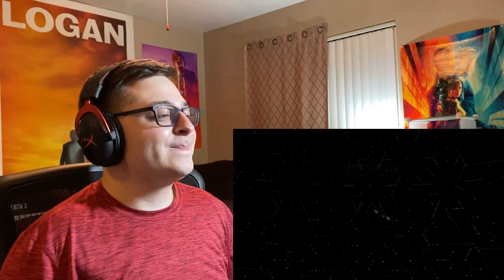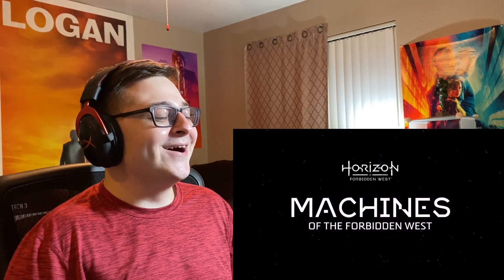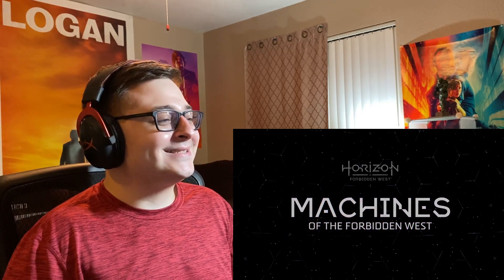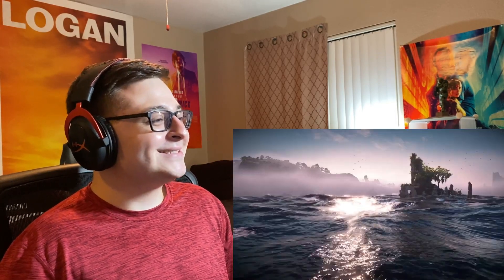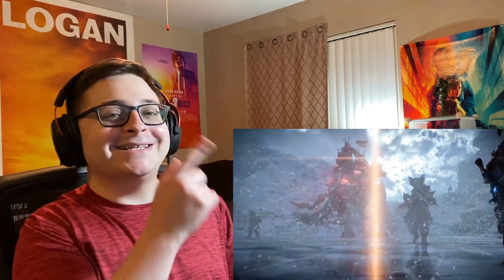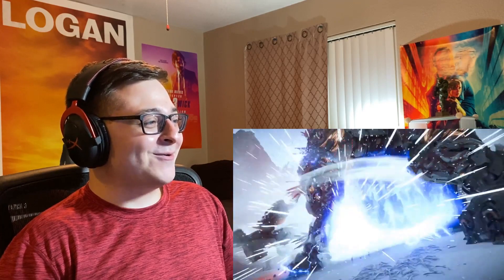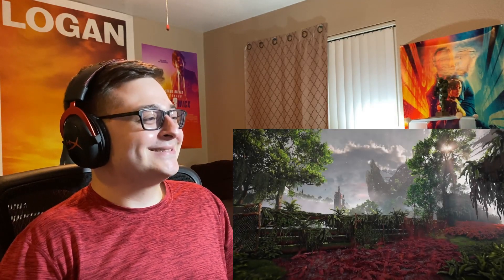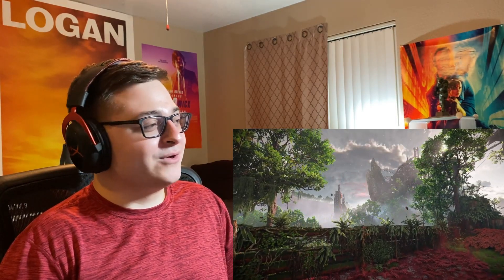Horizon Forbidden West - Machines of the Forbidden West | PS5, PS4 Reaction and Breakdown!